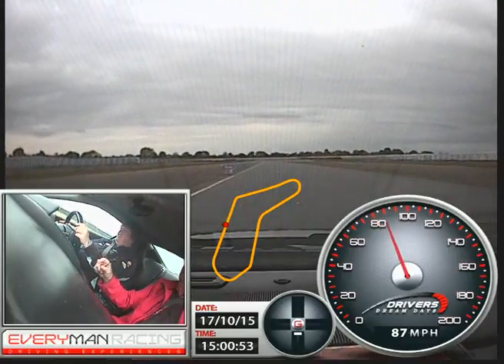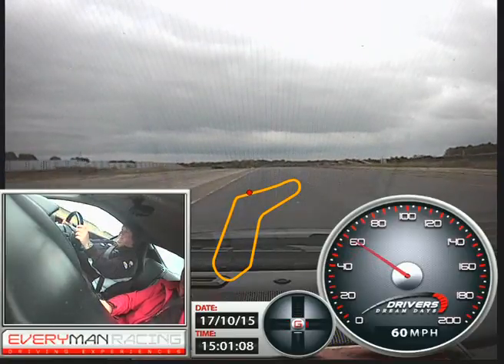Track day #2: 4 laps in an Aston Martin DB9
On 17 October 2015 I went back to Prestwold to finally drive an Aston Martin, and I chose the DB9.